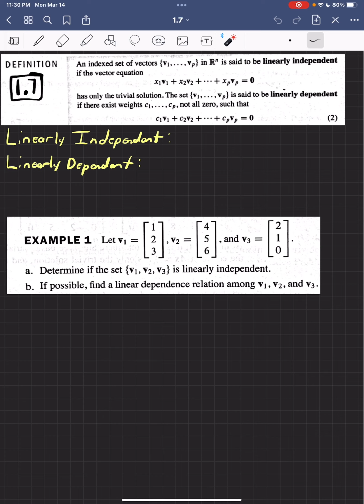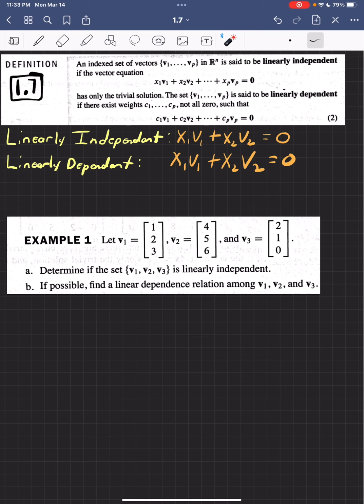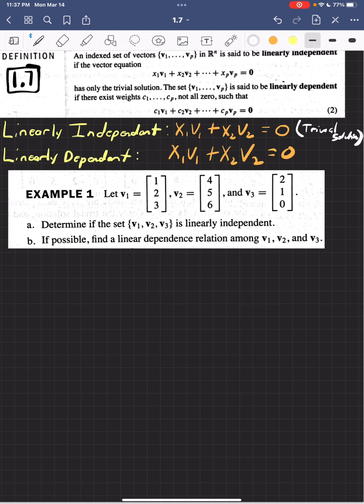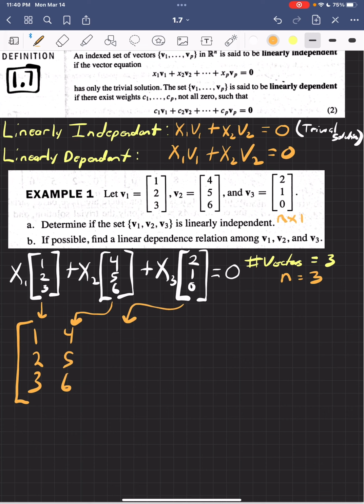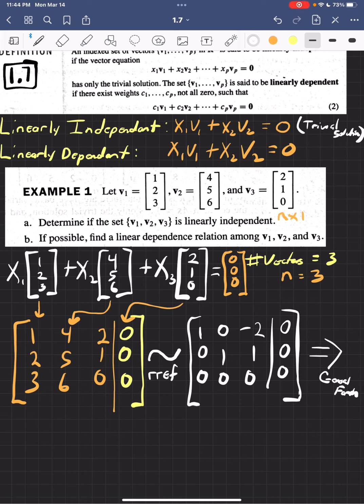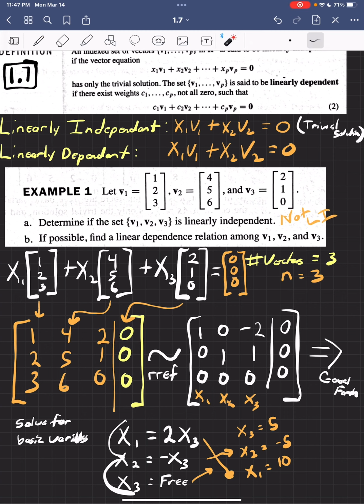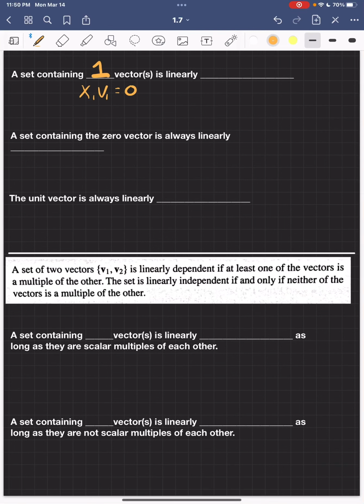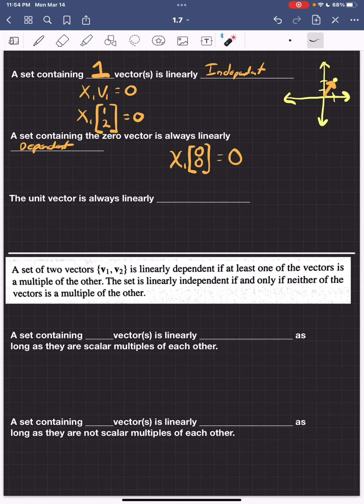Linear Algebra 1.7 Linear Independence Part A